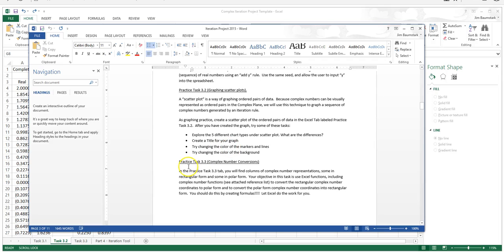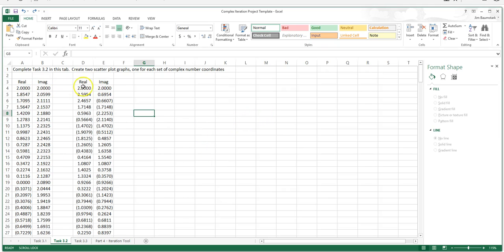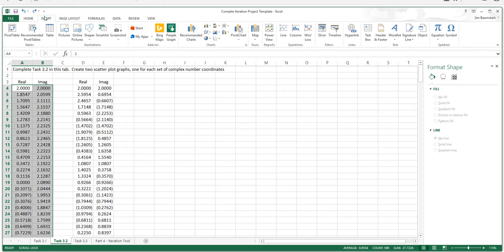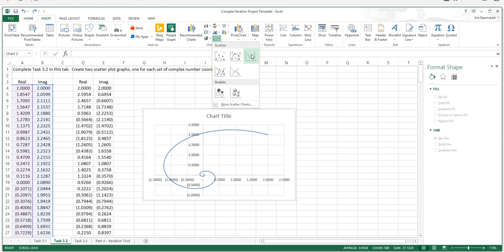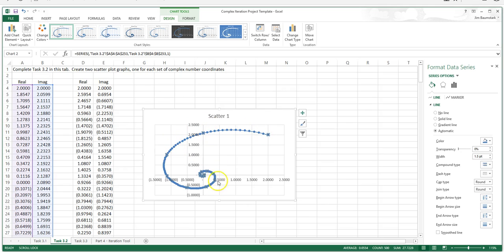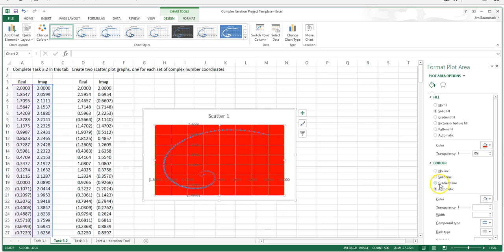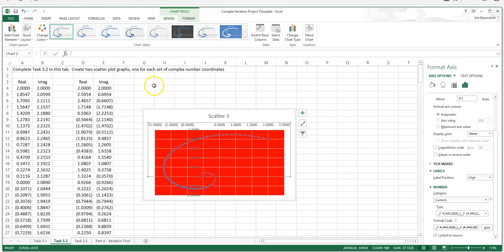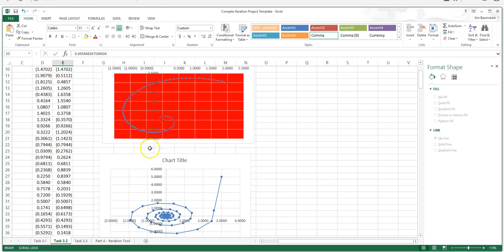Video Guide to Complex Iteration Task 3.2